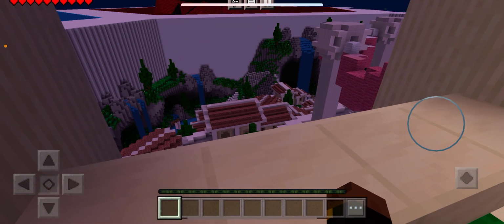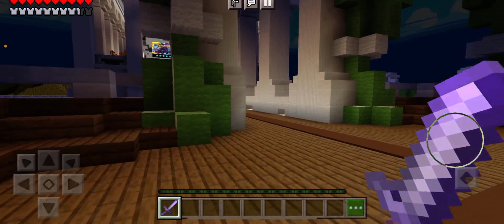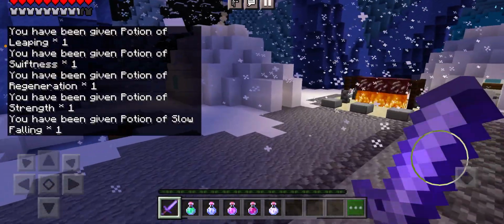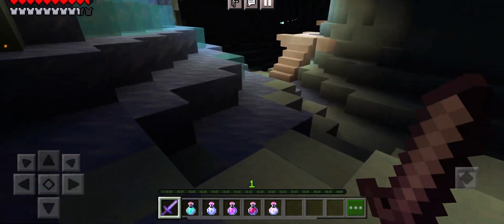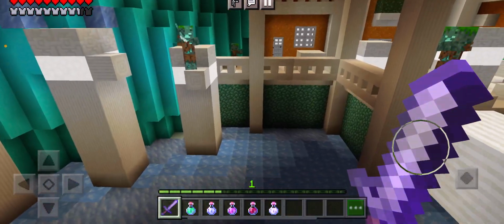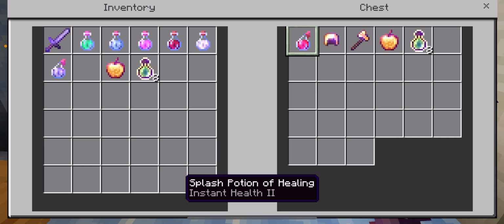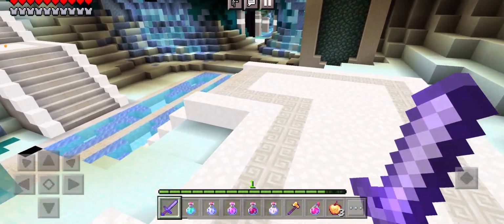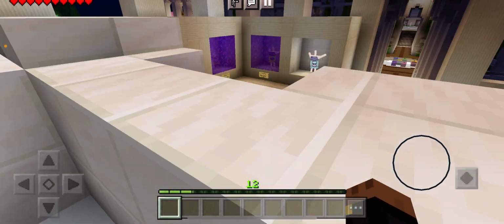Super dungeons Ep1: Blue dungeon